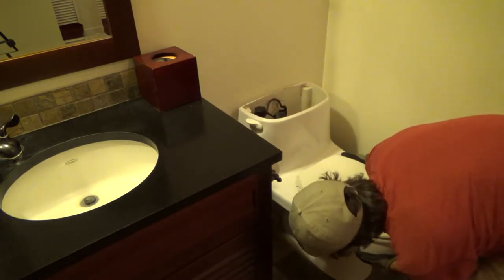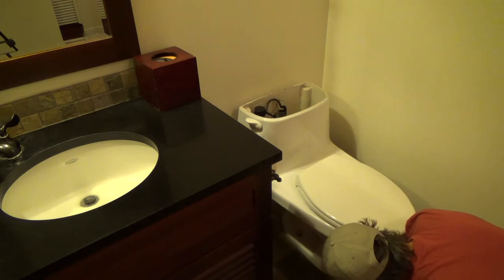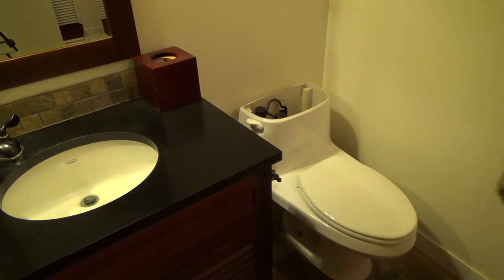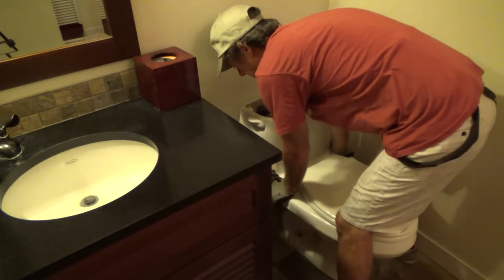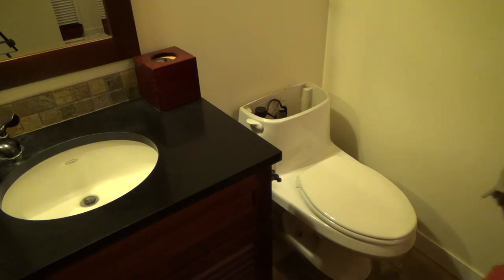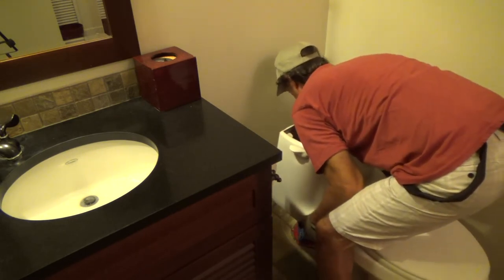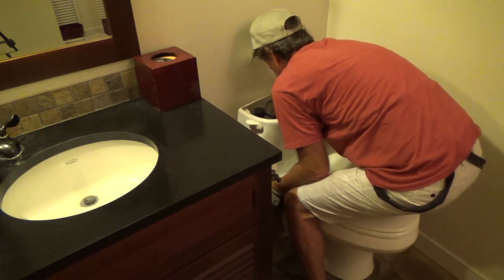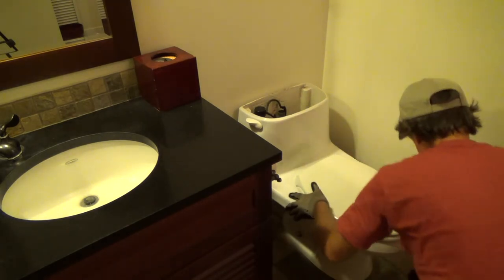How to Install Toilet...Installing Waxless Fluidmaster Toilet Bowl Seal Ring...Part 2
How to install a toilet...installing the waxless Fluidmaster toilet bowl seal ring...Part 2 is what this DIY howto video is about. VideoJoe is right in the middle of installing a toilet & now it's time to again try to install the toilet with the waxless Fluidmaster toilet box seal ring. He's got time to do things right & that even includes when he gets ready to remove &/or install a toilet! He likes using the waxless Fluidmaster toilet bowl seal rings since once you lift the toilet up & over the toilet bolts & down onto the toilet bowl seal ring you can then re-position the toilet around a bit before tightening down the toilet bolts since the ring is a waxless ring. If you were installing a wax ring let's say, & the toilet is rocking because the front of the toilet floor is lower to where you have to shim up the toilet you can't really do that now since you've already smashed down the front edge of the wax ring see what I mean? But with a waxless Fluidmaster toilet bowl ring seal you don't have to worry about it. Installing a toilet when it comes time to installing a waxless Fluidmaster toilet bowl ring seal is easy...when you know how. Watch & learn as VideoJoeShows you how to install a toilet. installing the waxless Fluidmaster toilet bowl seal ring...Part 2. Easy!